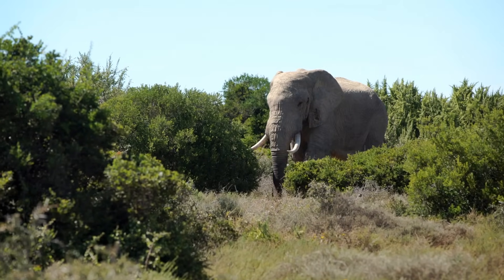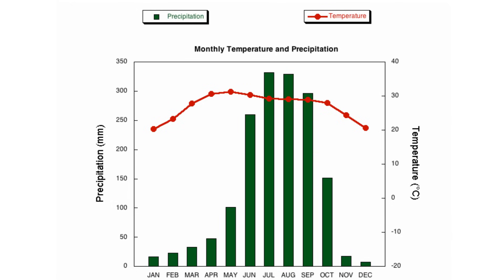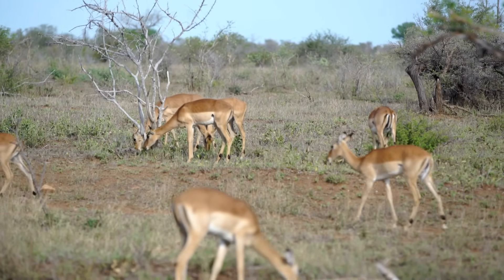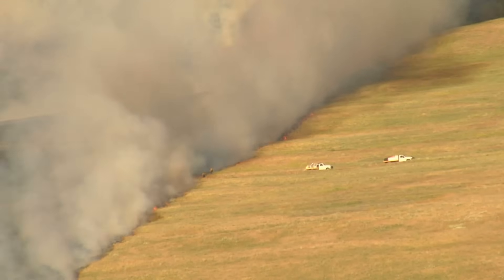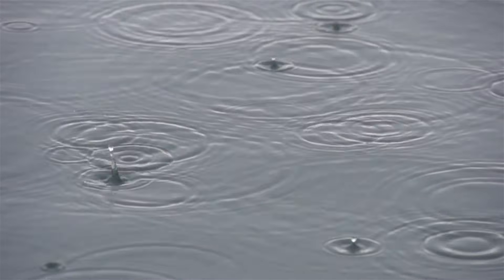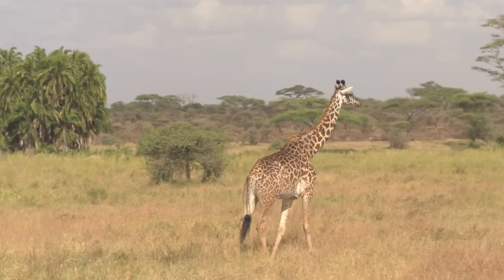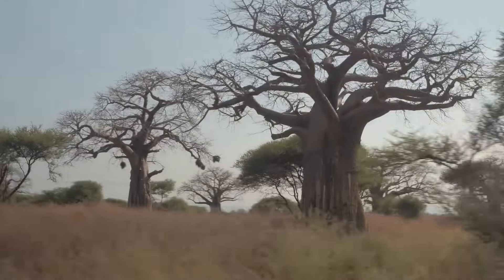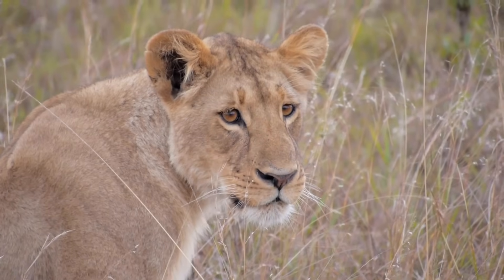Savanna Grassland- Biomes of the world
Savanna- Biomes of the world.
The savanna is a type of biome with large stretches of grasslands mixed with trees and shrubs. It is a mix between a tropical forest and a temperate grassland
Savannas have warm temperatures year round. There are actually two very different seasons in a savanna; a very long dry season in the (winter), and a very wet season in the (summer). In the dry season, a savanna may only receive 4 inches of rain
The dry season is between  December and February and occasional fires may occur.
In the summer it will rain often and will this biome may have 10 to 25 inches of rainfall.

Savannas are located in Africa, Brazil, India, and Australia
The savanna we are most familiar with is the East African savanna. This savanna is dotted trees and shrubs. The Serengeti Plains of Tanzania are some of the most well known. Here animals like lions, zebras, elephants, and giraffes are found
Many animals in the savanna have the ability to migrate.
Many types of grasses exist in the savanna and this biome is known for acacia trees and. Baobab trees.